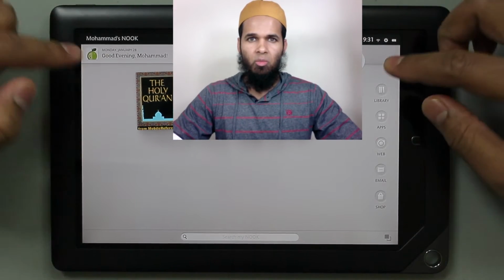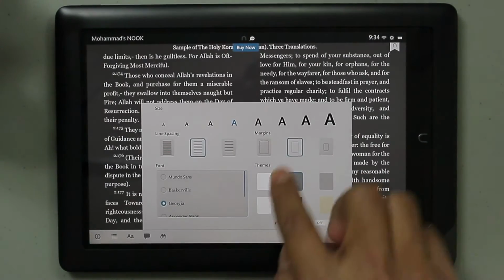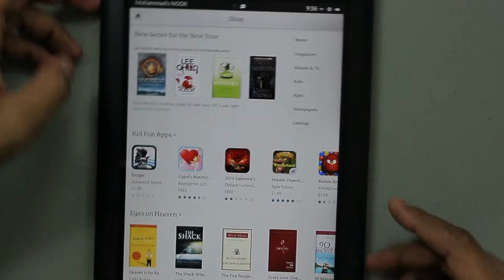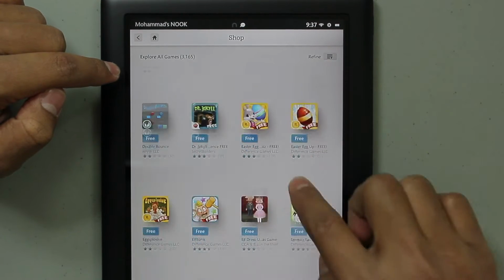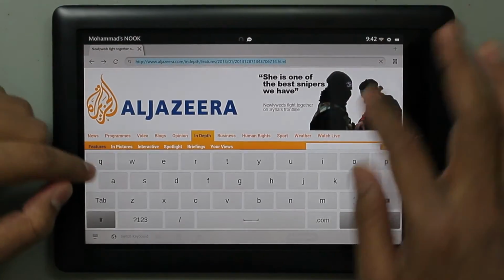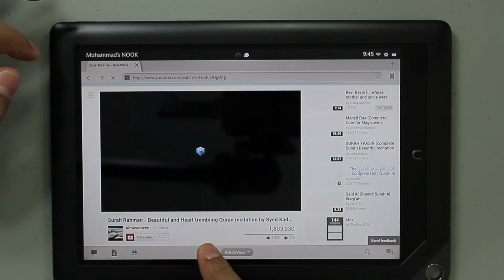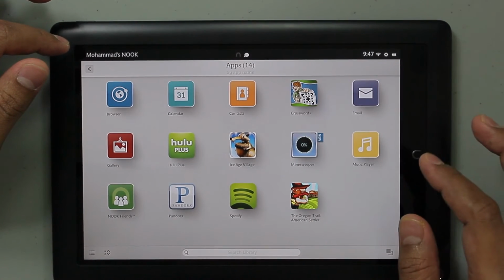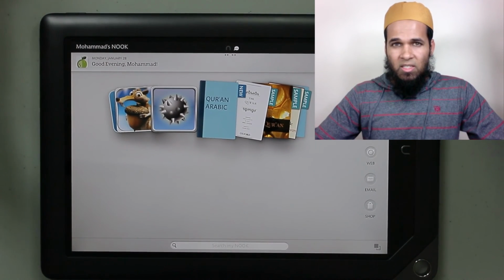Nook HD 9 Review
Nook HD 9   Review, Nook HD 9